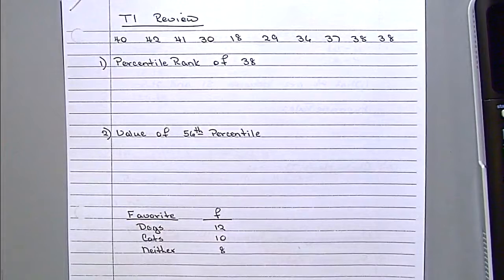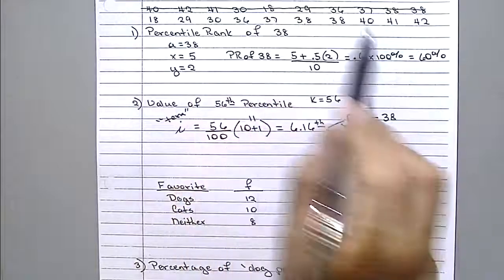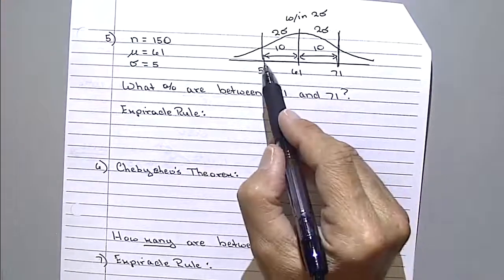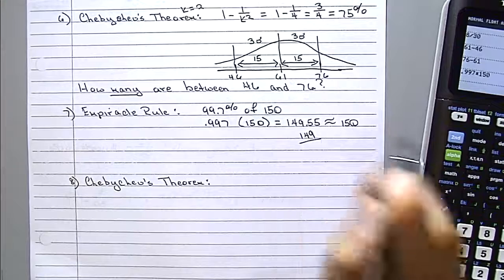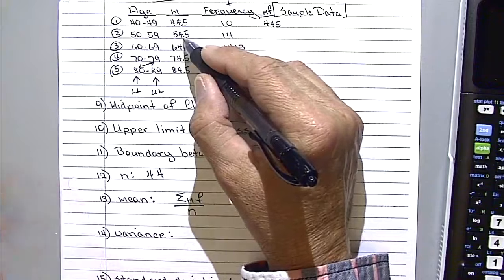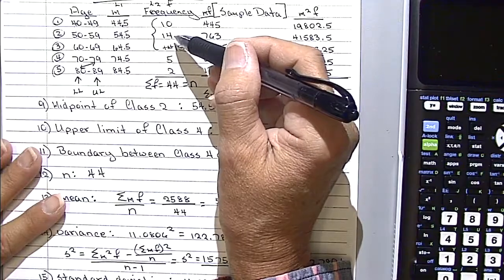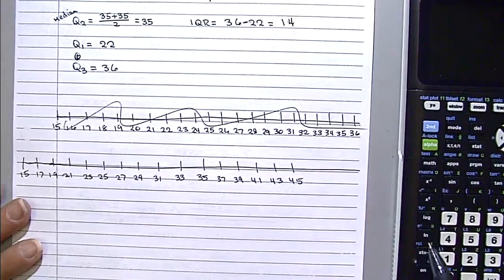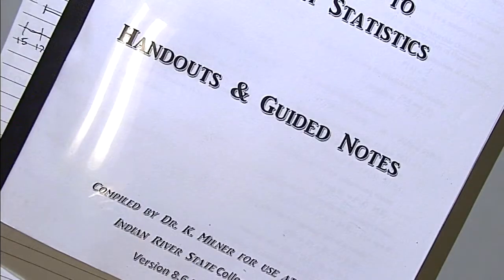STA2023 Test 1 Review